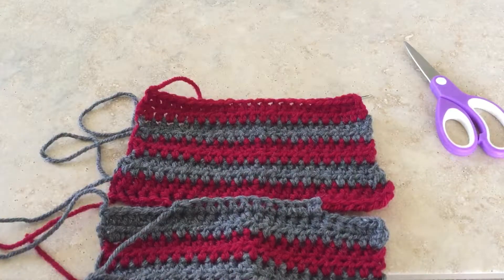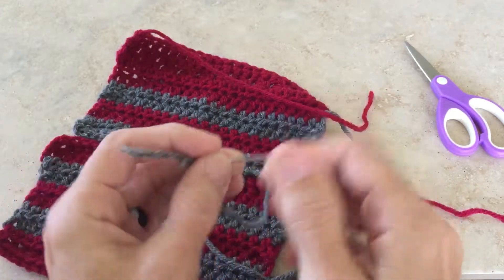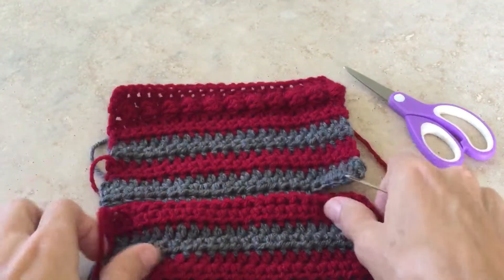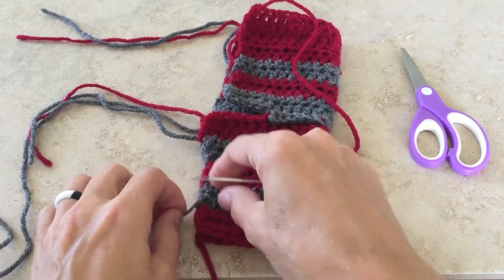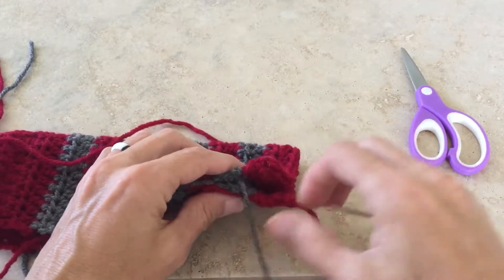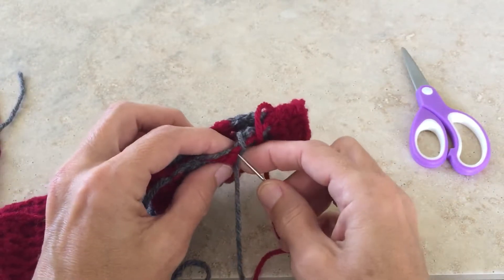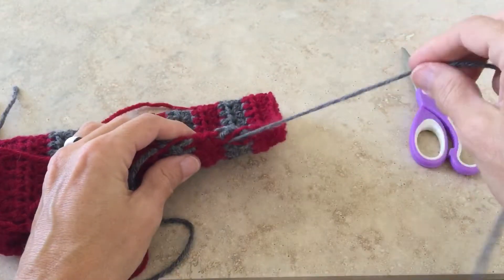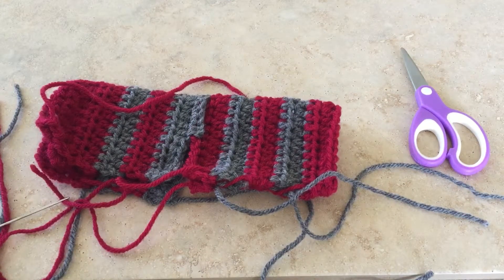Companion Video for the Striped Yoga Socks Pattern